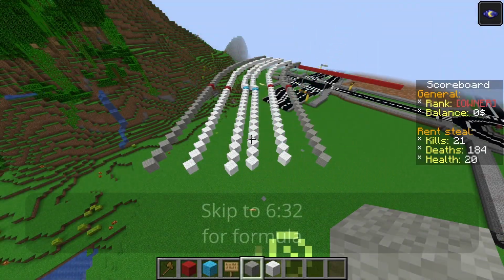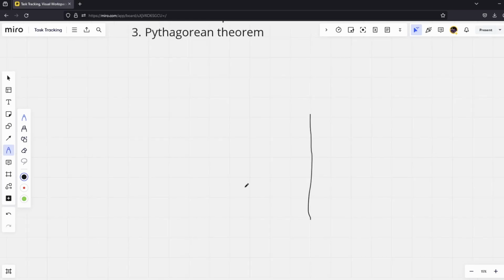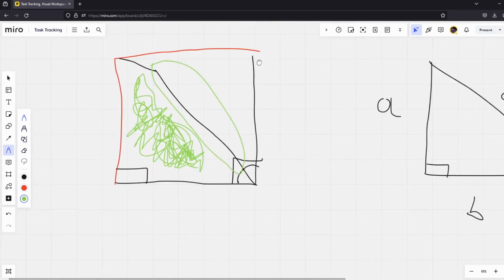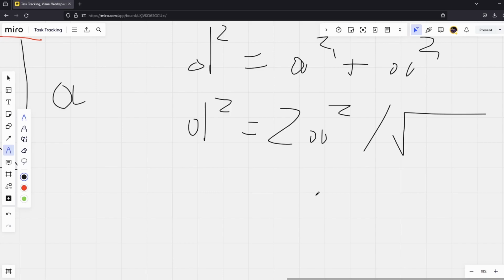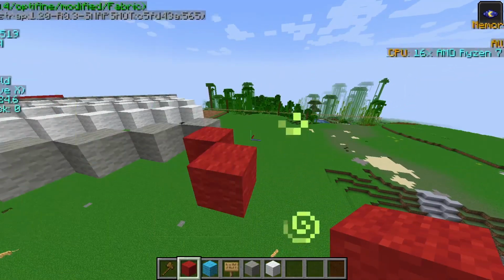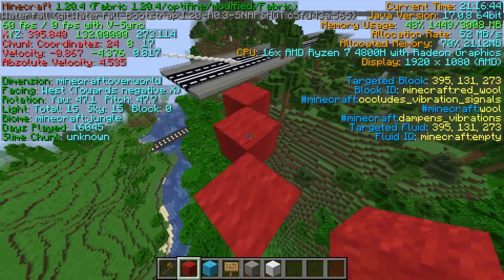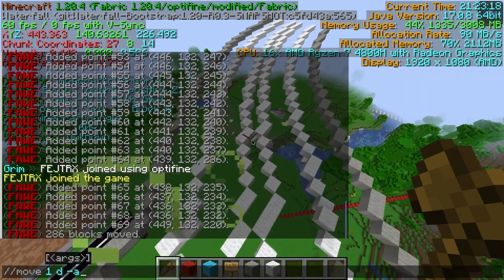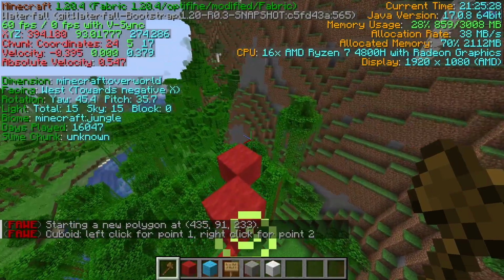How to make a curve starting from 45° angle in Minecraft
Today I will show you how to make curved road starting from 45° angle in Minecraft. Curved roads help your city achieve complexity and realism.